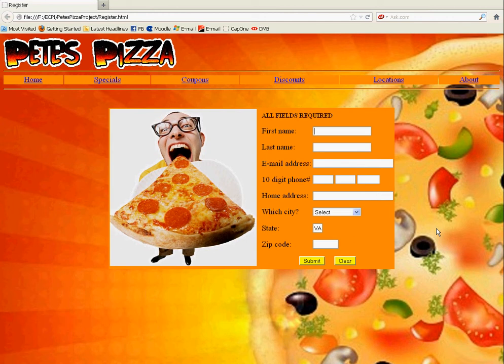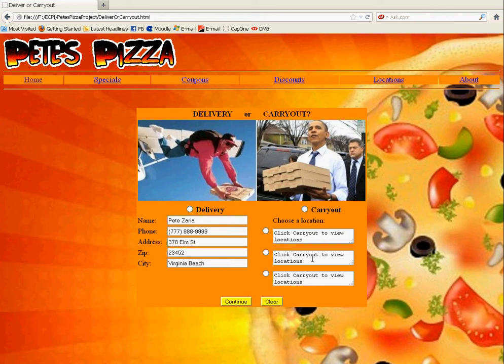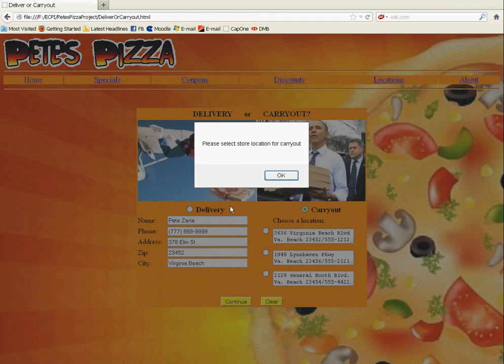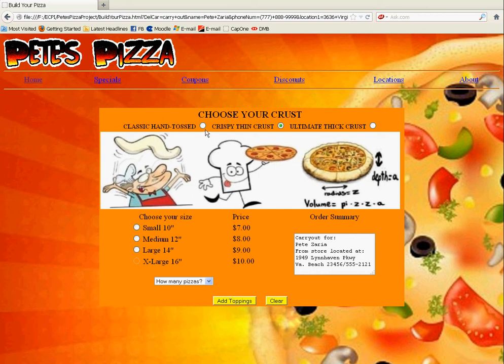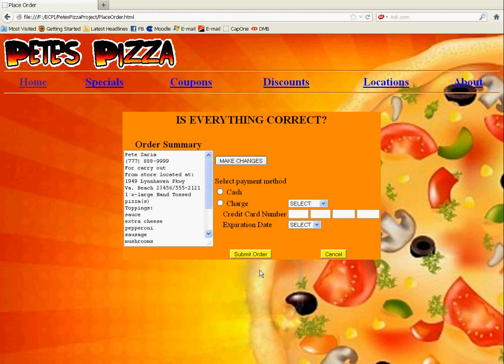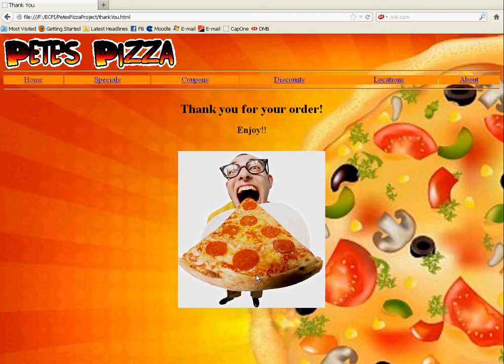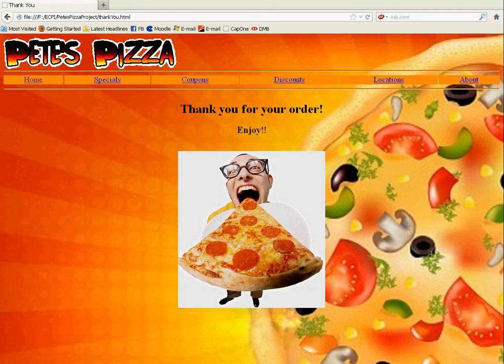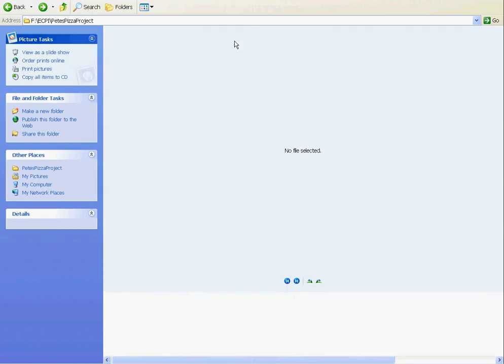Todd Vickers javascript project.avi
This video demonstrates a JavaScript project for ordering pizza online.